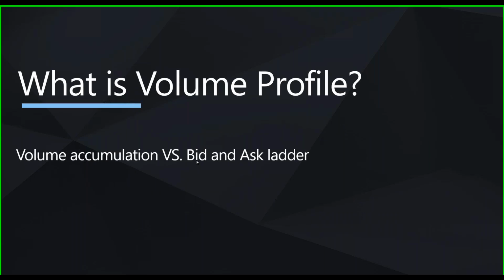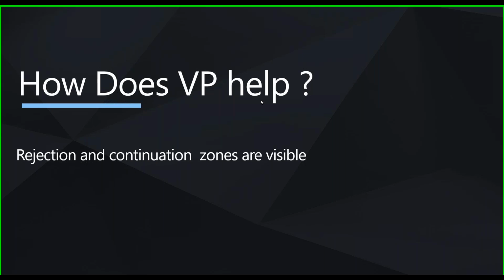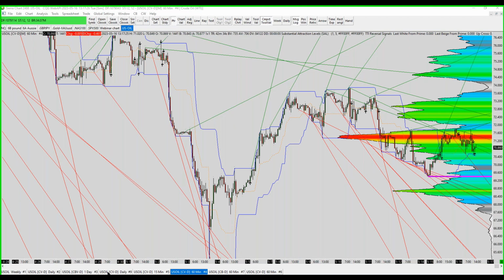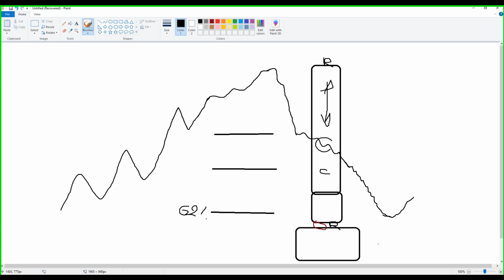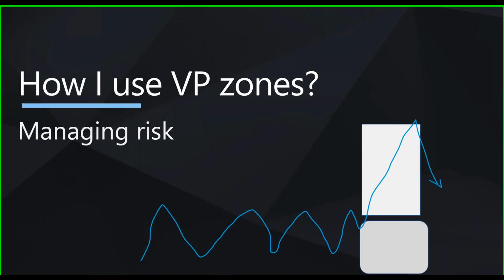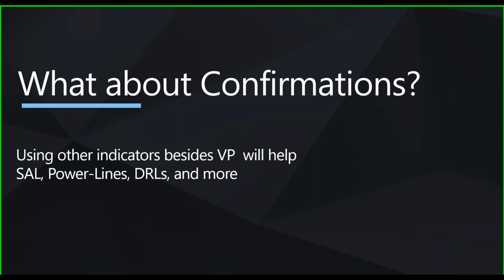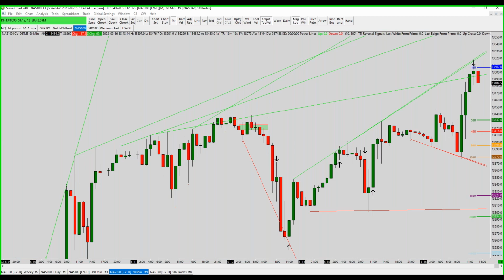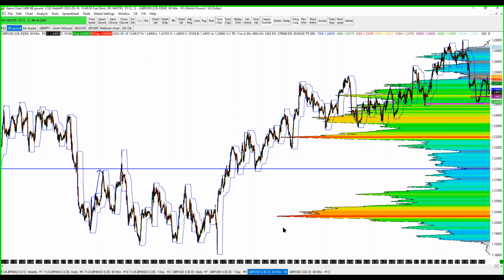🌐Volume Profile for Forex, CFDs, and Futures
✔️Access to leading indicators and we'll teach you how to use them.
✔️Leading indicators in action, live trades which you can copy through our Telegram channel. Unlimited access to our live trading room and webinars with over 1000 ticks in profits from our trade calls.
✔️Access to our Q&A sessions which run 2 times a week covering our members' questions

Do not miss our next live masterclass & sharpen your trading skills with our industry experts.